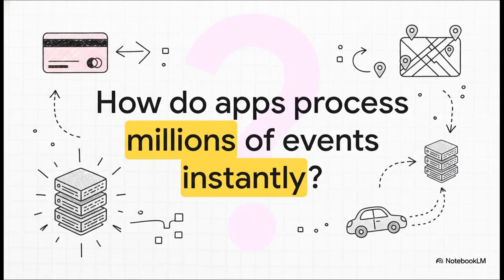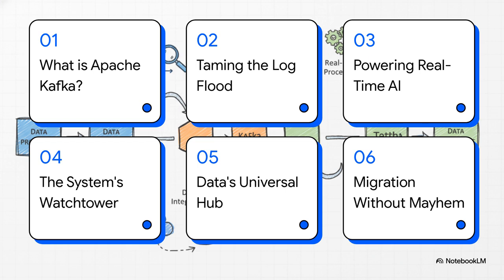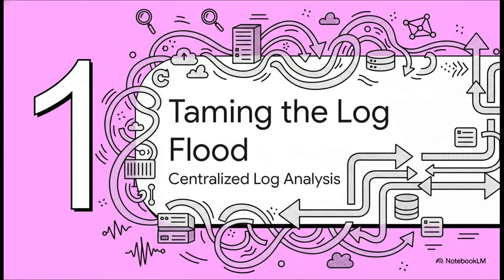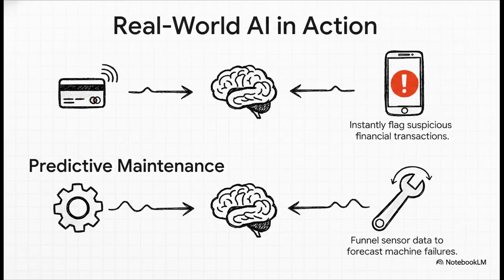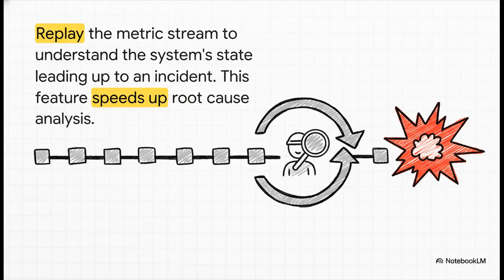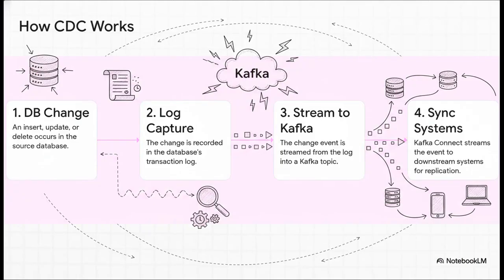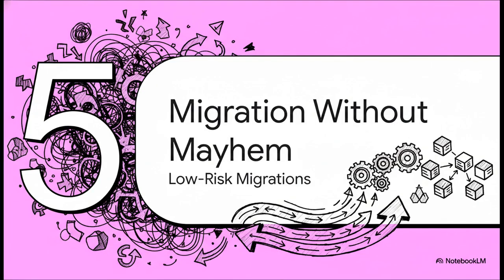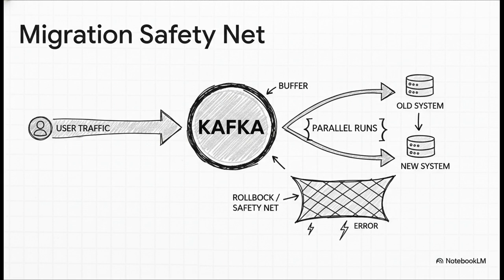Top 5 Kafka Use Cases